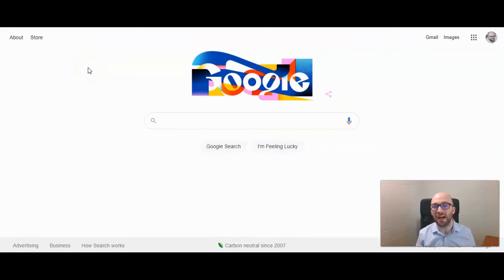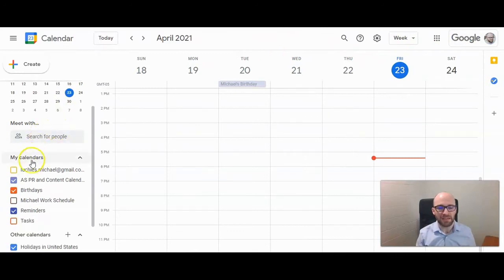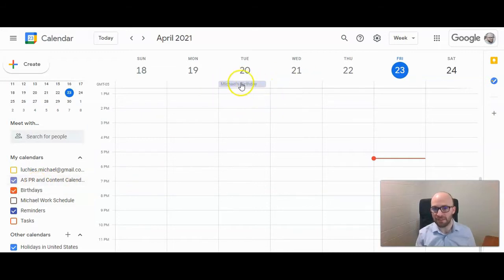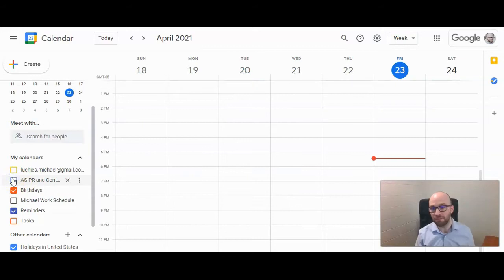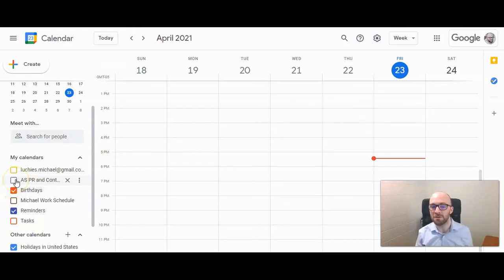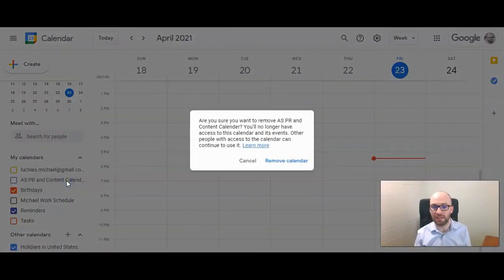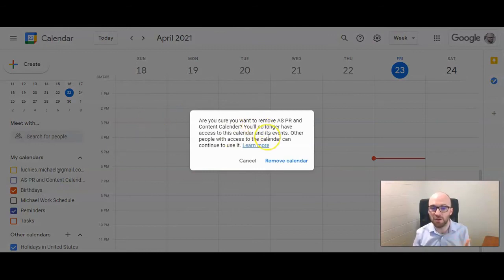How to Hide or Unsubscribe a Google Calendar | 2021 Tutorial Guide Walkthrough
Michael Luchies walks you through how to hide a Google calendar, or unsubscribe, which is also how you "delete" a calendar from your account.